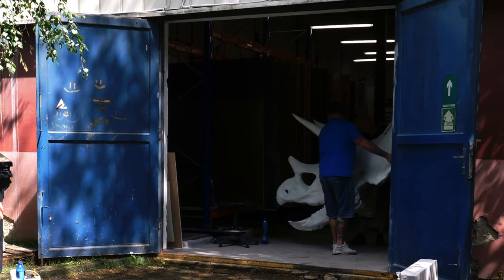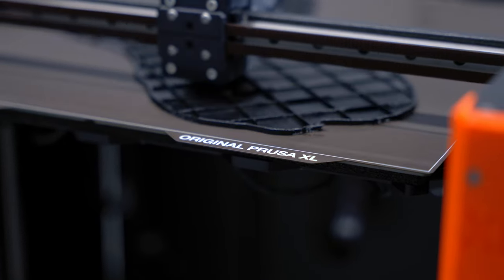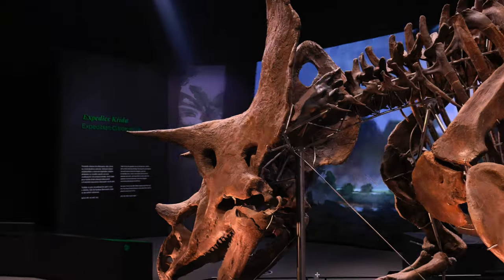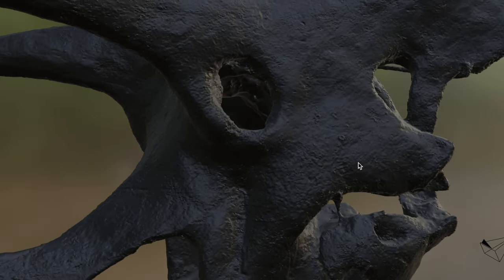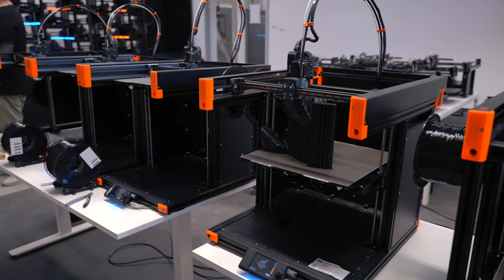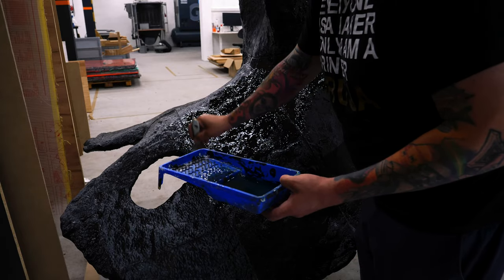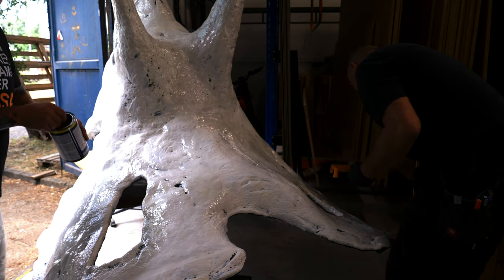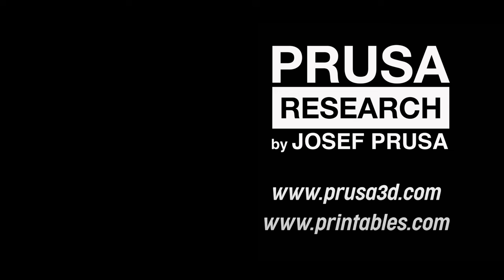Inside Prusa Research workshop: How we made a life-size Triceratops skull replica